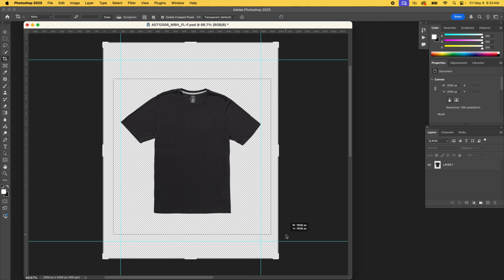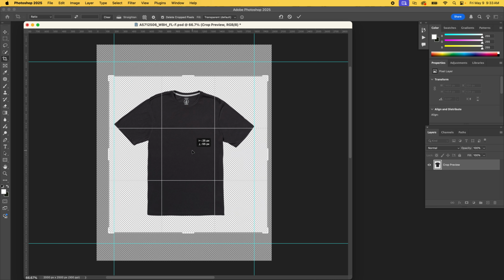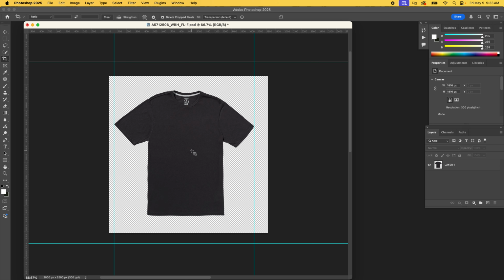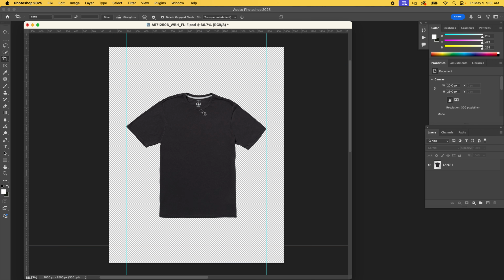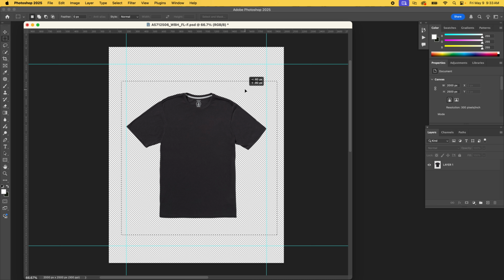How to Crop to a Perfect Square in Photoshop (3 Fast Methods)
Need a perfect square crop in Photoshop for a social post, product shot, or profile image? This quick tutorial covers three clean ways to do it — using the Crop Tool, the Marquee Tool, and even a canvas resize trick.

What you’ll learn:

How to use the Crop Tool to create a square crop

How to constrain proportions and work freely

How to draw a precise square using the Marquee Tool + Image - Crop

How to resize your canvas without cropping pixel data

Bonus: How to choose whether to trim away pixels off canvas or leave them hidden

📌 Perfect for:

Etsy or Shopify listings

Instagram profile photos

Thumbnails or stickers

Framing mockups or product images